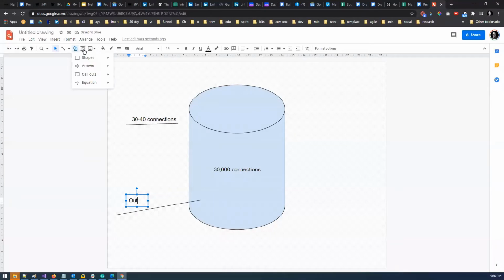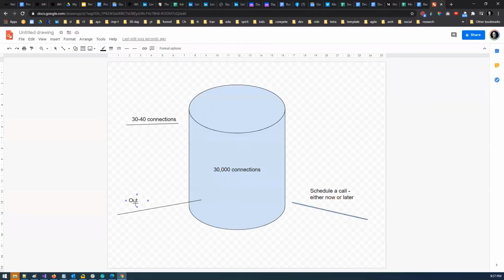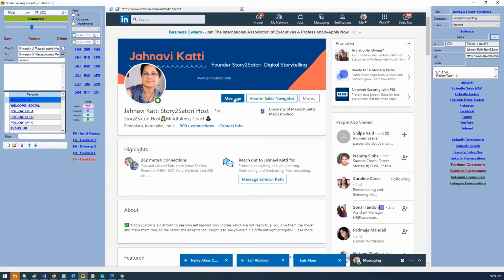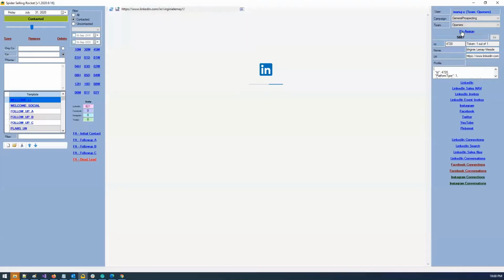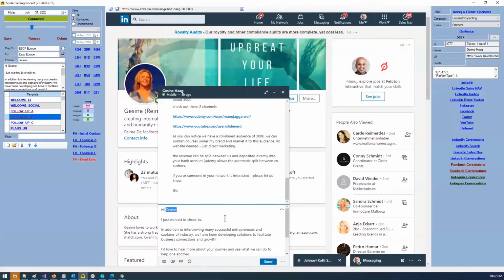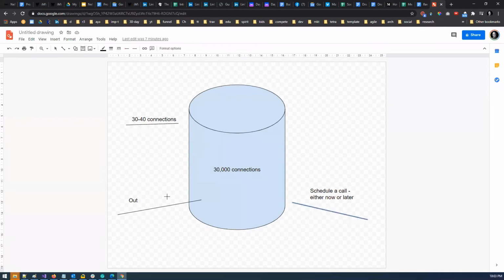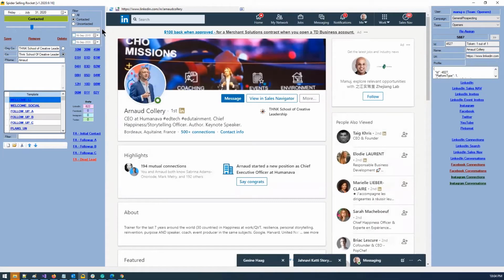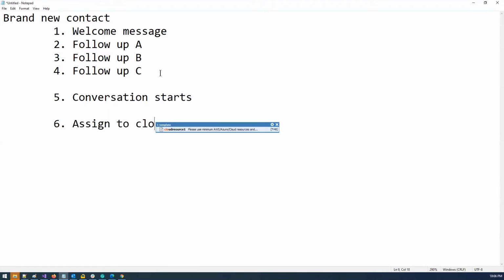TetraNoodle Sales Training - Level 1 Followup